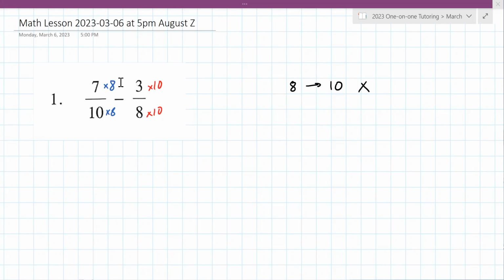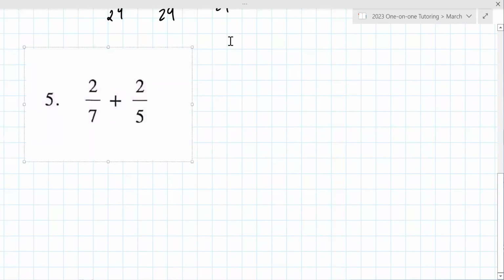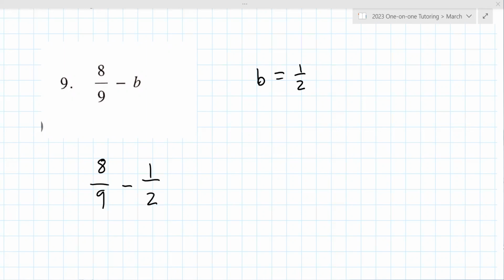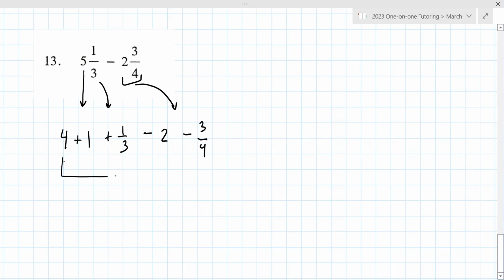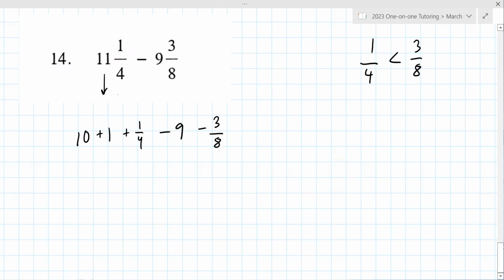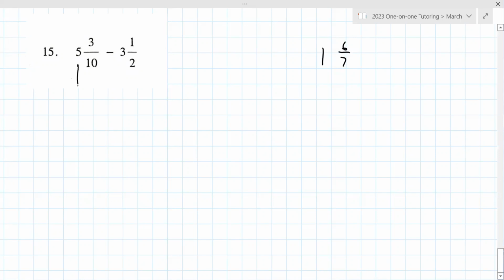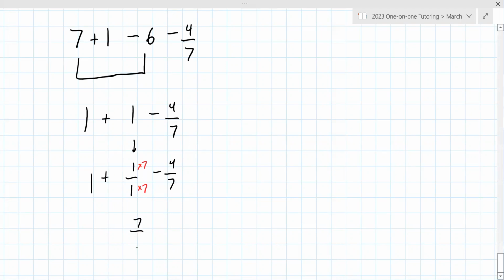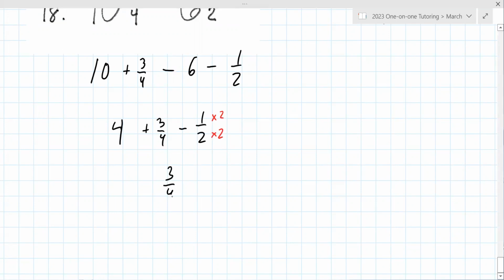Middle School School Math Lesson [2023-03-06 at 5pm MST August Z]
This lesson covered topics in Pre-Algebra including adding and subtracting fractions and mixed numbers with unlike denominators.